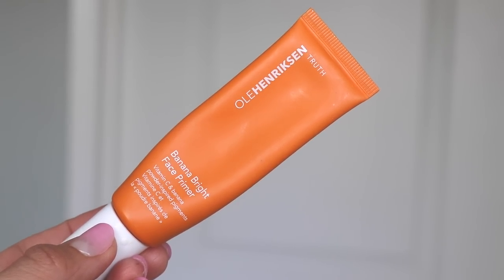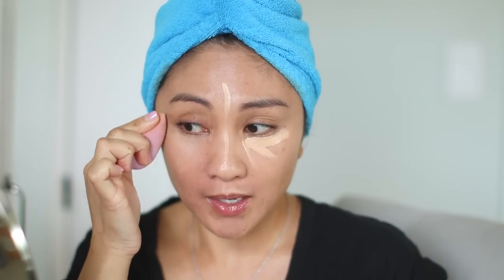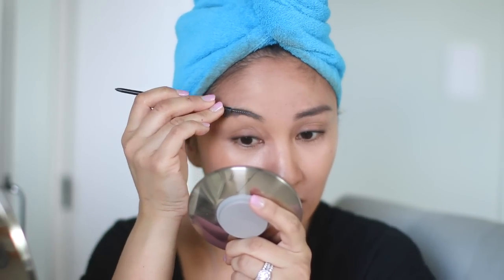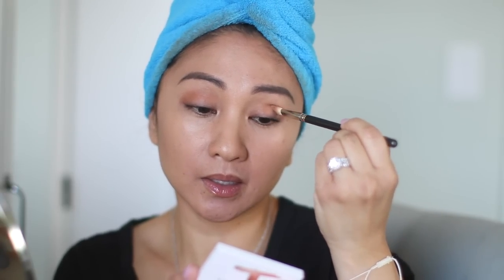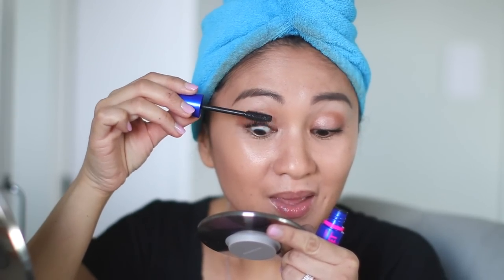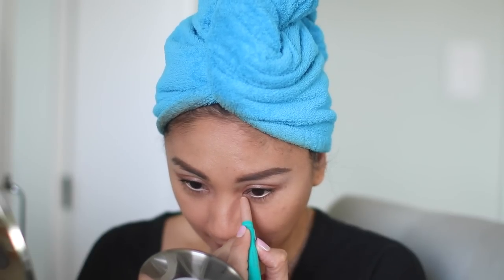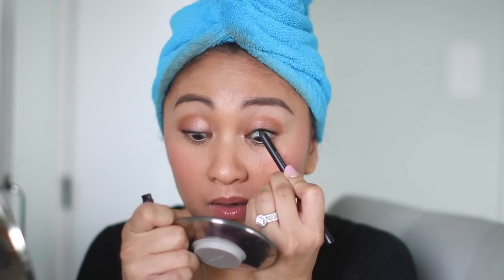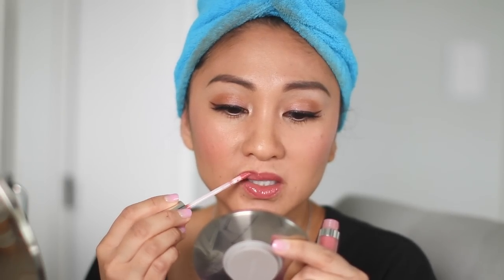LET'S TALK! GET READY WITH ME!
Hey friends!  Let's chat and get ready together!

✿ What I use in this video:
Pearl headband
84 oz. water bottle